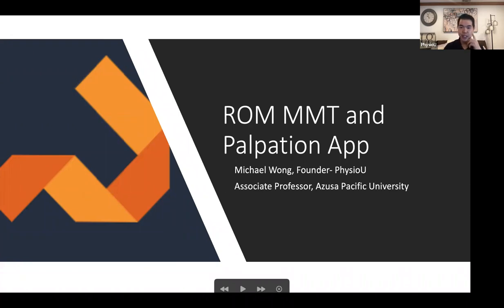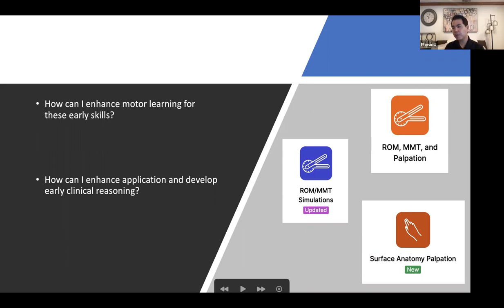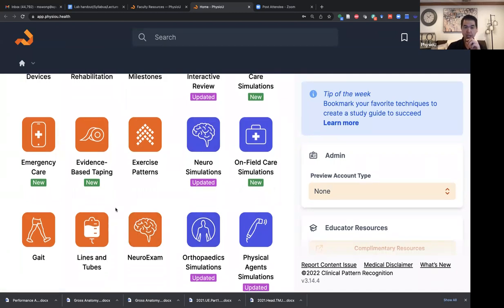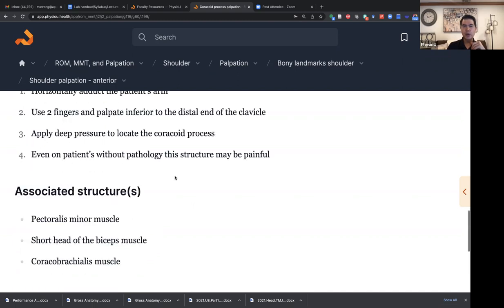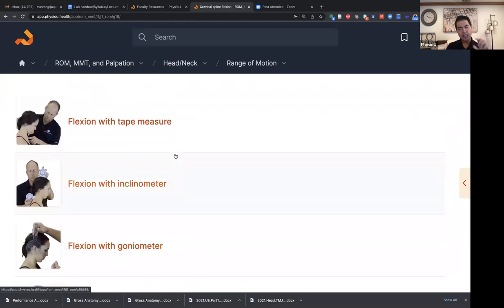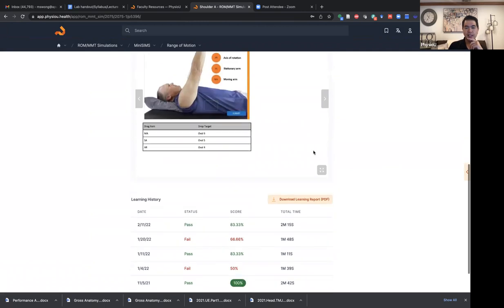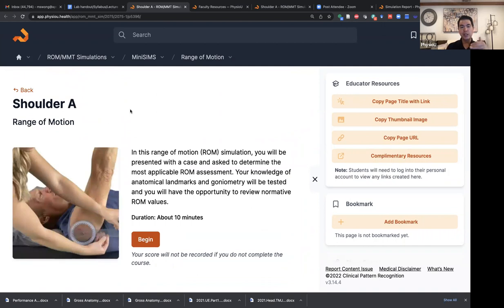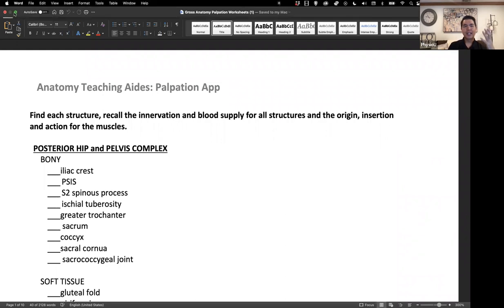ROM, MMT, & Palpation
PhysioU: An evidence-based educational guide used by allied health experts globally.
~Empowering visuals with step-by-step instructions
~Evidence updates instant and free
~Easy access:  anywhere,  anytime.